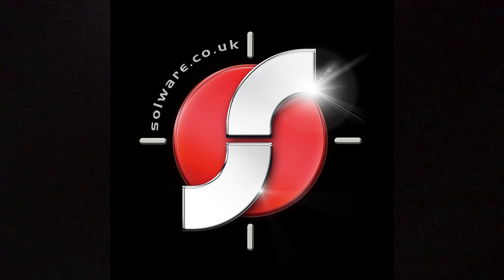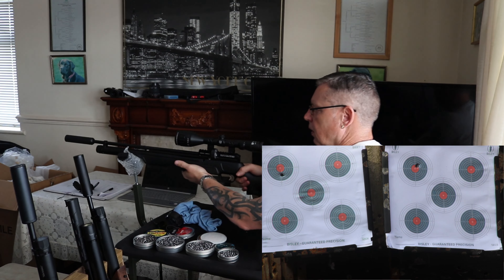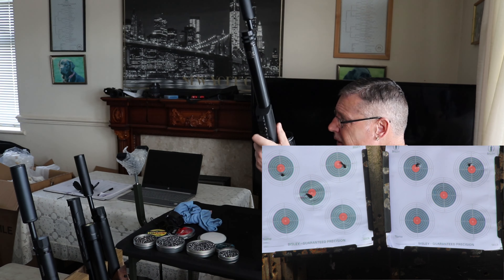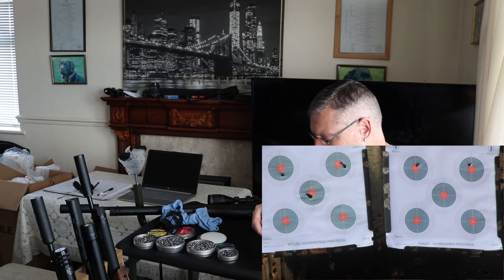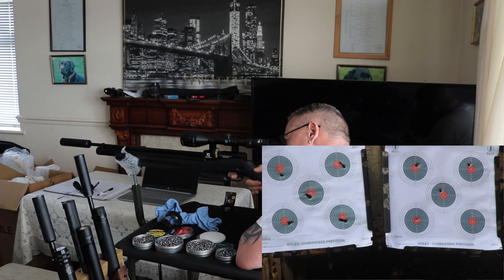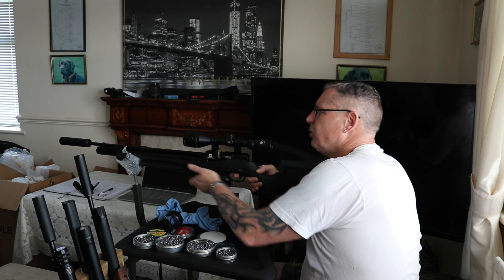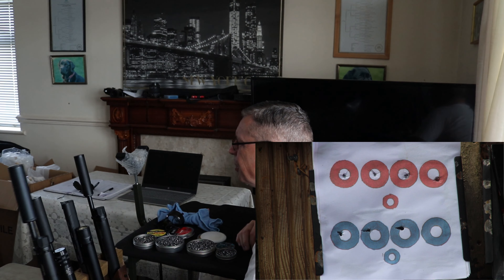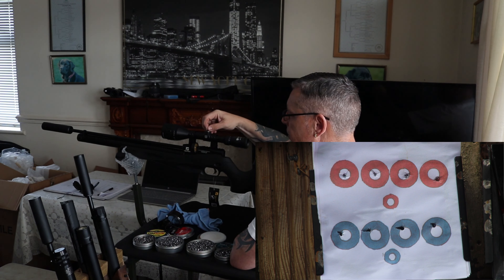Kral Puncher maxi vs Reximex Pretensis